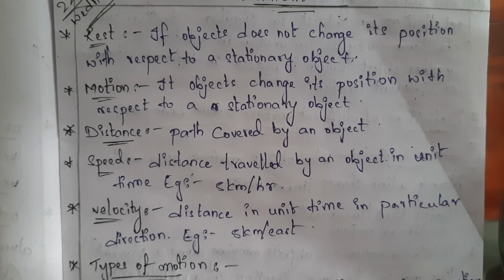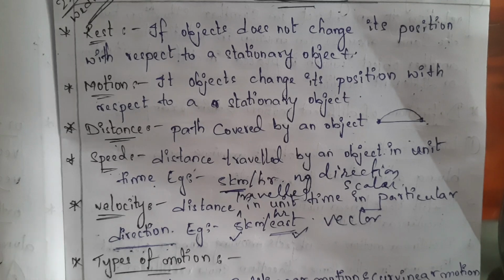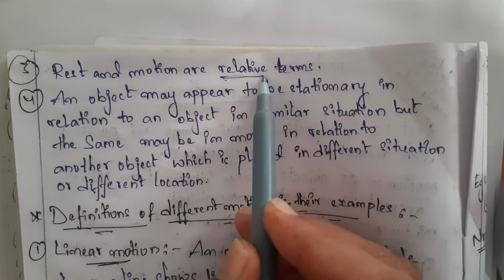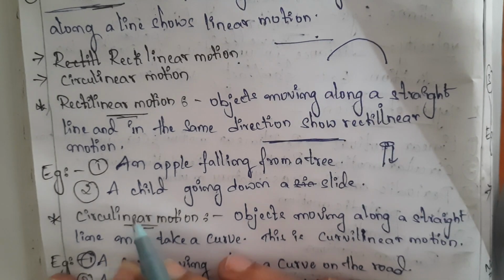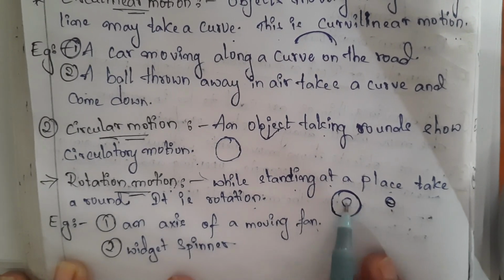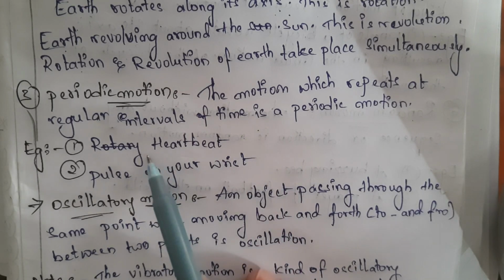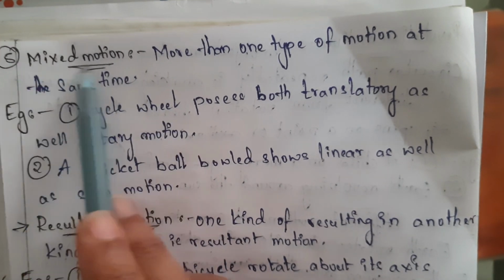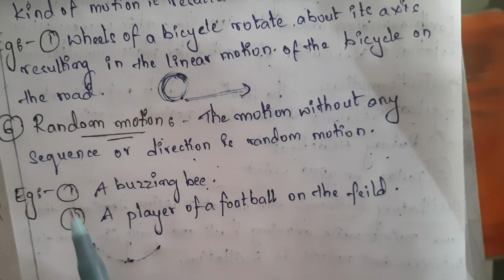Physics foundation for lIT std-6th kinematics#physicswallah#Physics